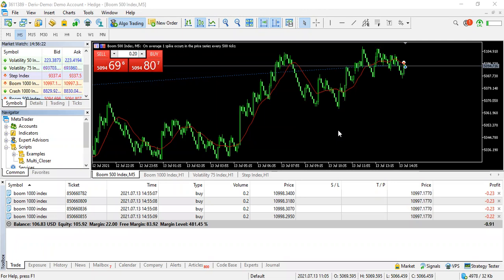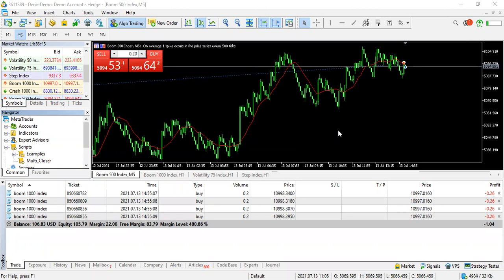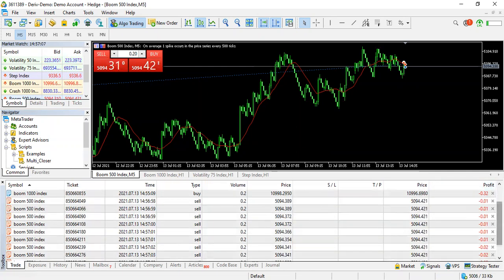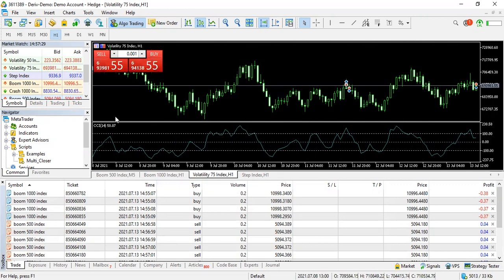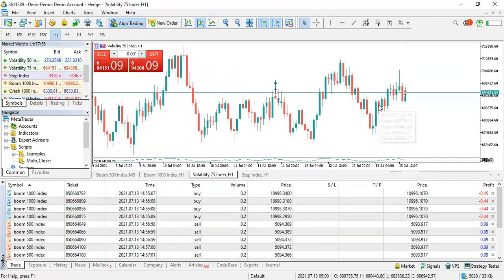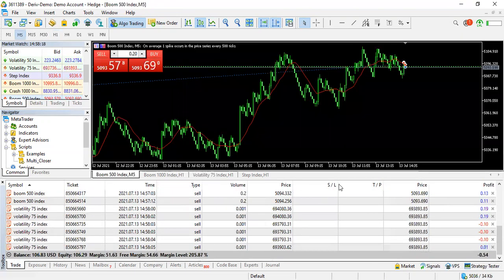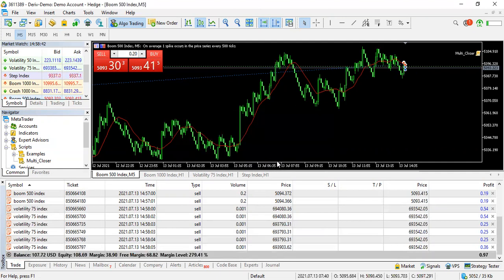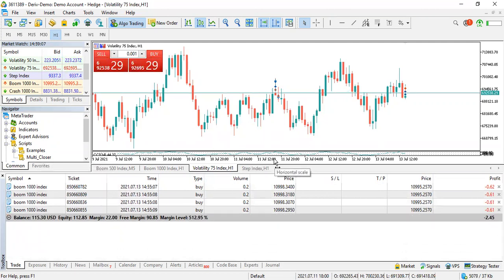Close Multiple Trades at once Deriv Mt5| Volatility 75 and Boom and Crash Included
Multi_Closer Script can close all trades at once for the specific symbol on 1 click on MT5. Get the Script at USD30 contact

I do 1 on 1 Forex Training Sessions(+MQL Programming) Via Zoom ($270 And I refund full fees when you finish the course- I couldn't just make it free from the onset)
I have this for MT4 as well.